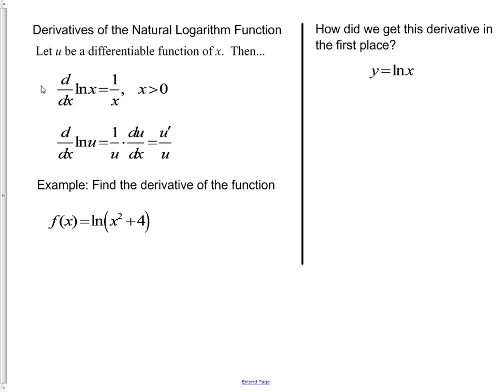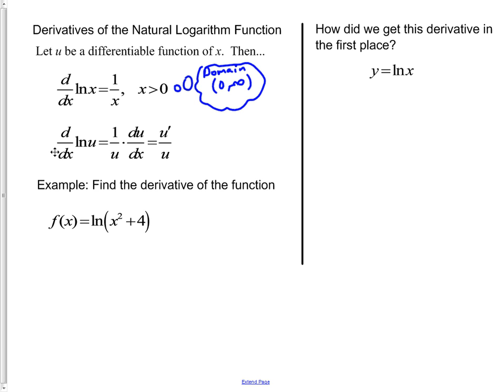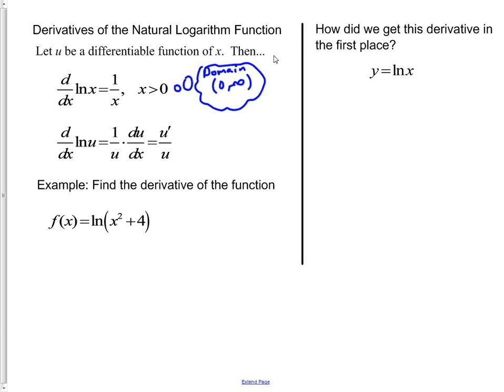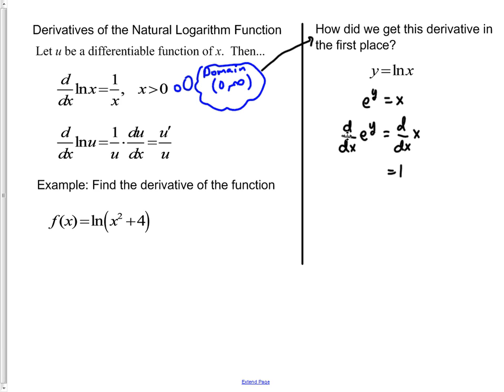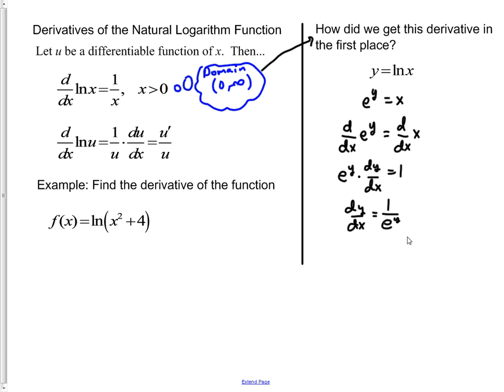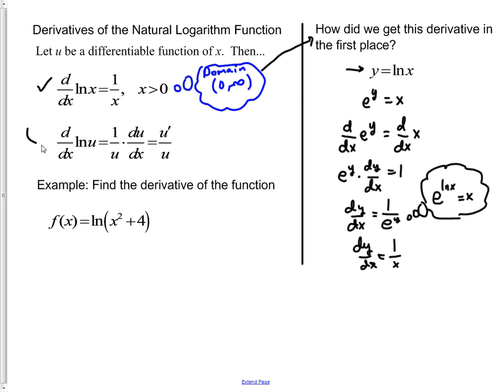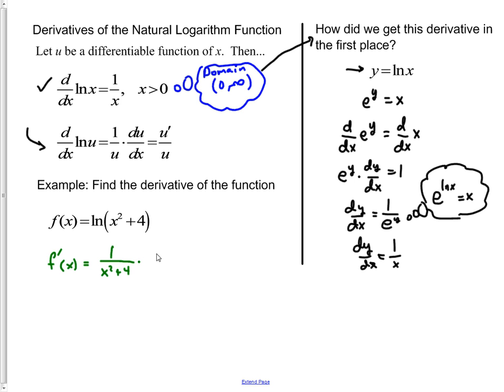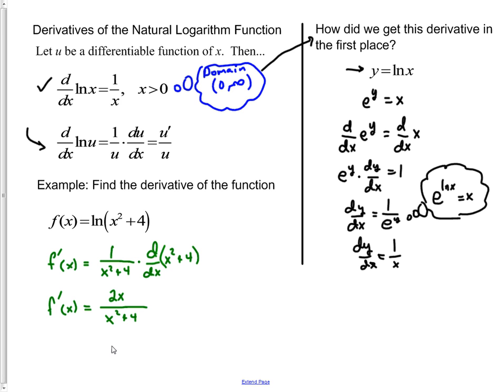8 2b Log Derivatives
The basic derivative rule for natural logarithms